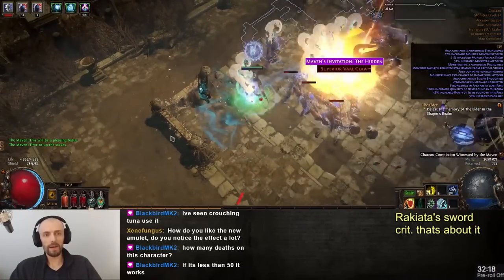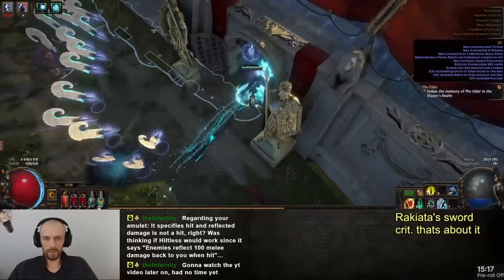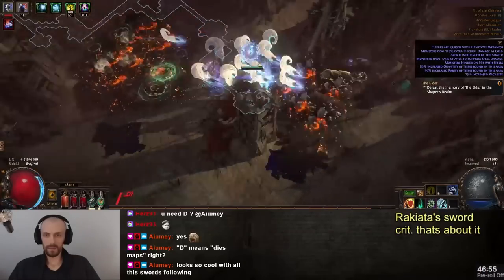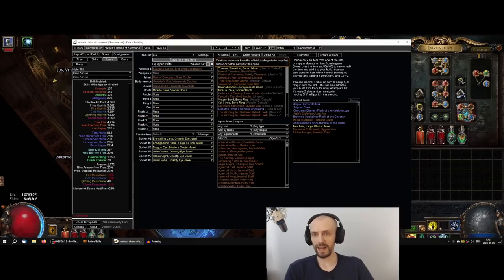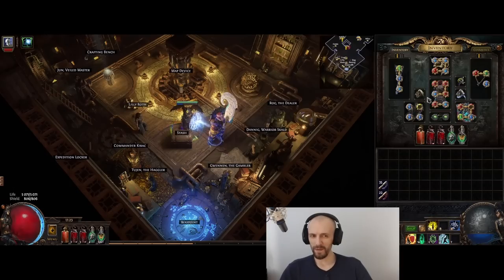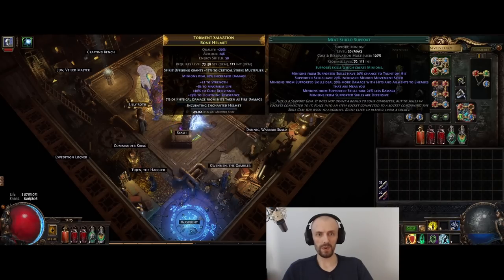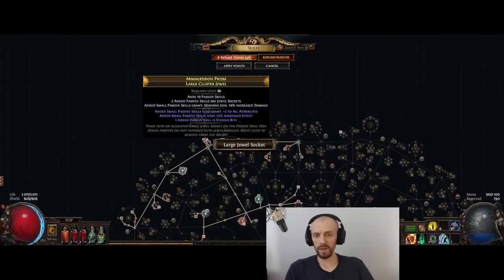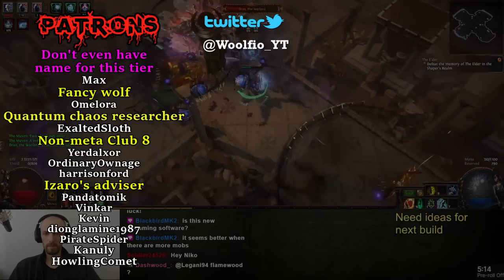Rakiata's Chains of Command is amazing - Path of Exile (3.22 Ancestor)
Necromancer using Chains of Command body armor. Giving Rakiata's Dance unique sword to Animate Guardian to summon up to 14 flying Rakiata's swords. Fast, tanky, good damage. Around 10-15 divines budget. Not suited for big bosses like Sirus or Maven, but could probably do it with more flask sustain.

►Time codes
00:00 About. Pros and Cons
04:36 Pantheon powers
05:15 AG setup, PoB
07:15 Gems and skills
09:53 Jewels
10:21 Ascendancy points, leveling
11:22 Want more damage?
11:46 Next build

Ascendancy: Necromancer
Items: Chains of Command. Defiance of Destiny. Triad Grip. Darkness Enthroned. The Writhing Jar (x2).
Animate Guardian's items: Rakiata's Dance. Gruthkul's Pelt. Maw of Conquest (not mandatory). Gravebind. Any boots (scorch is bad because it lowers resistances before inverting, instead maybe brittle boots).